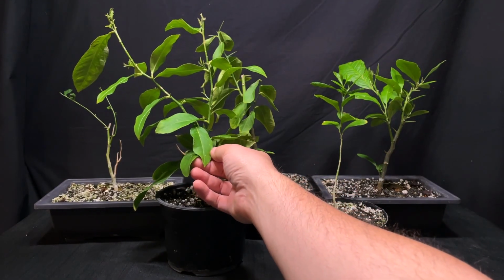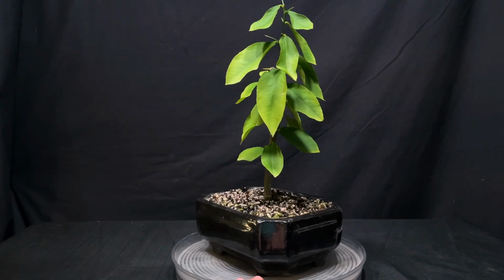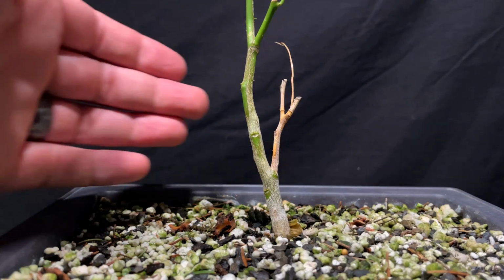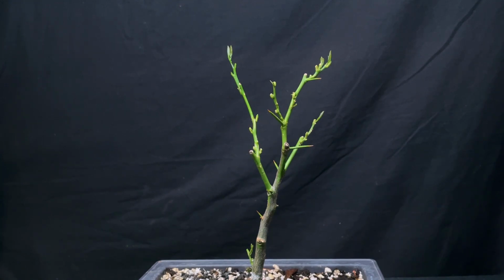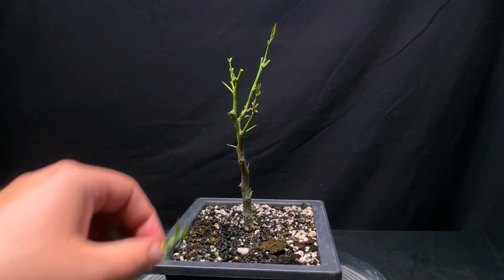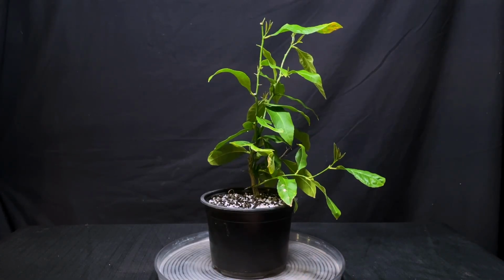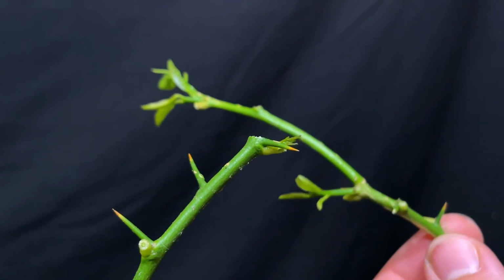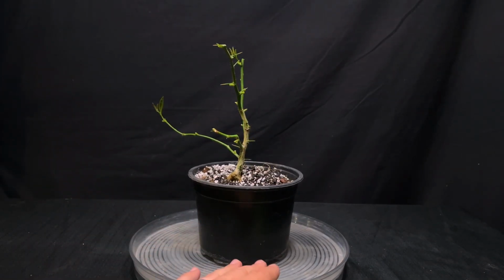Five Lemon Tree Bonsai Update & Prunes, June 2024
In this video I take all 5 of my lemon tree bonsai and give an update on them and in some cases a defoliation and prune.